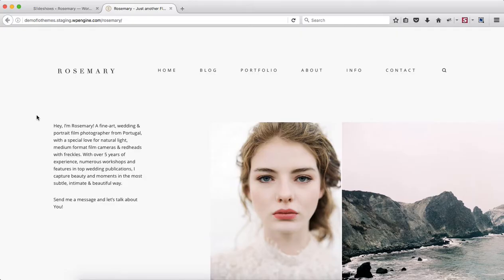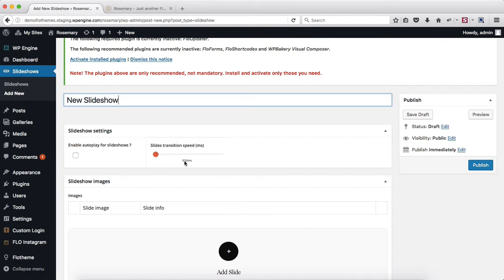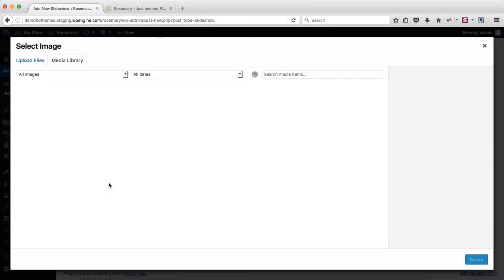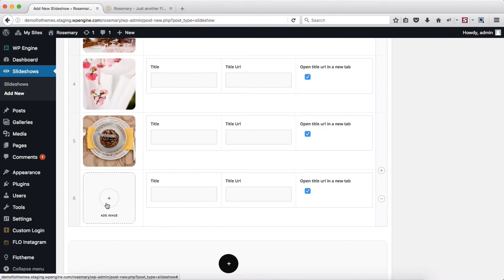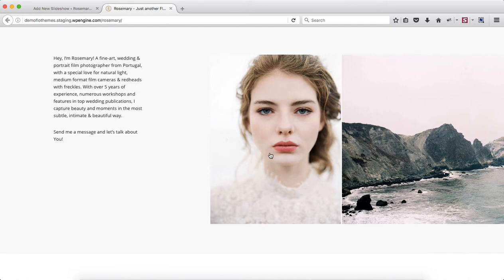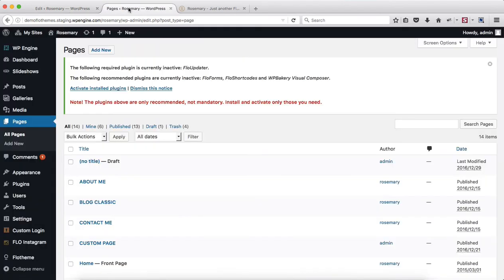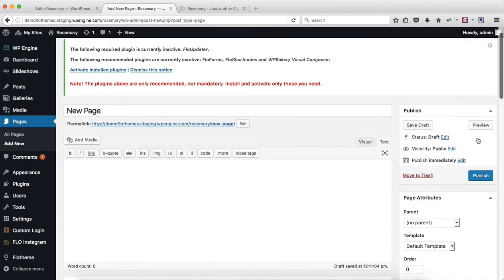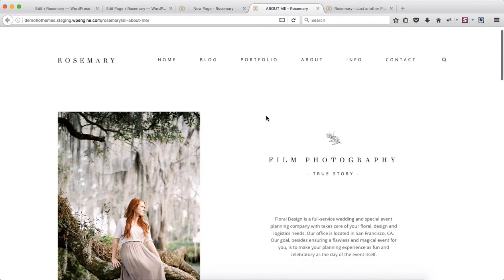Flothemes :: Rosemary - Add New Slideshow